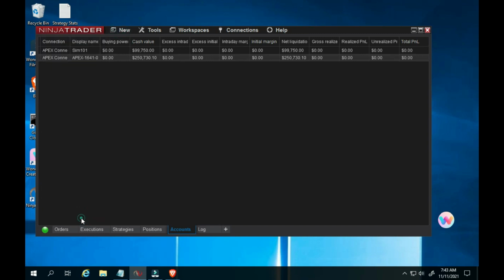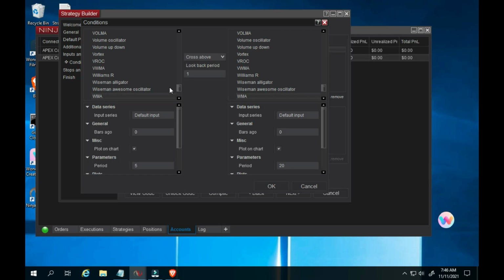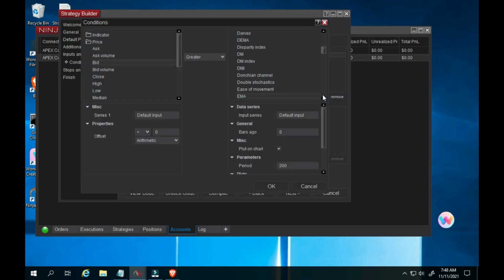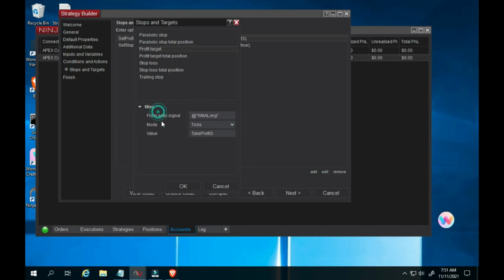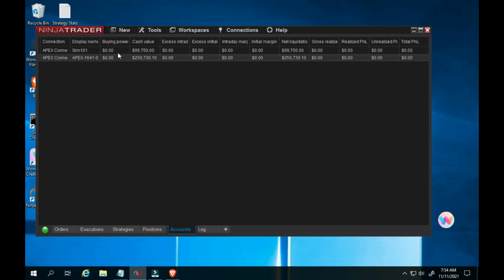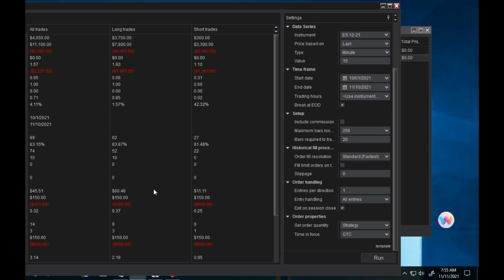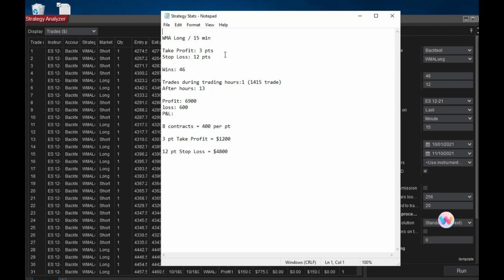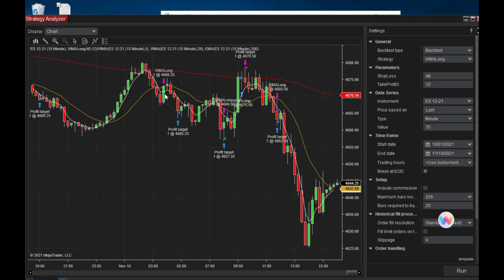Ninja Trader Automated Strategy Builder| WMA Crossover | Day Trading Futures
In this video I go over my automated strategy in Ninja Trader. If you day trade futures, I suggest you look at building a strategy!